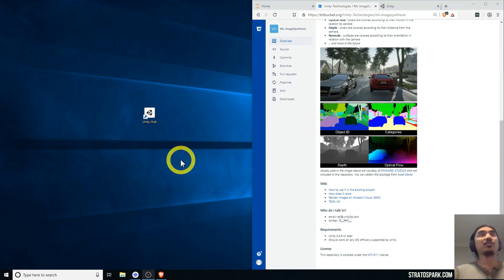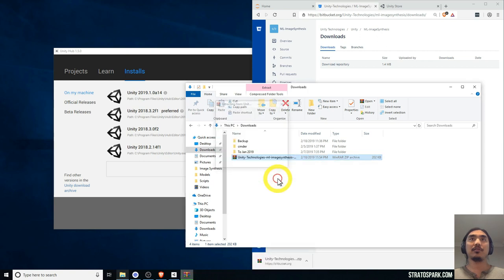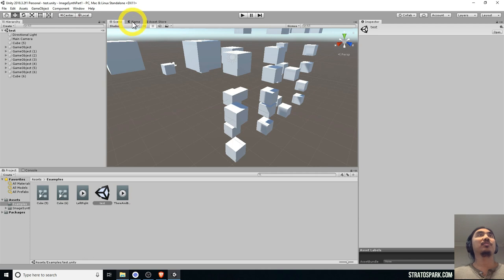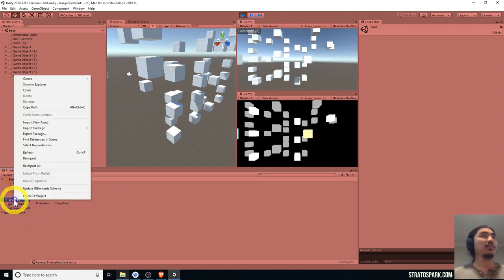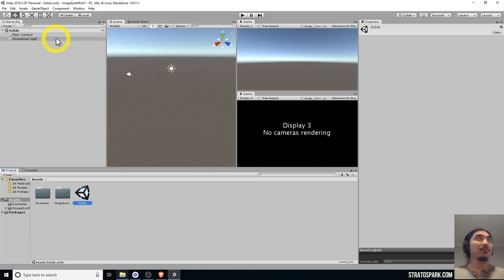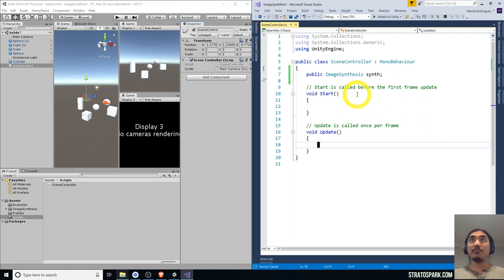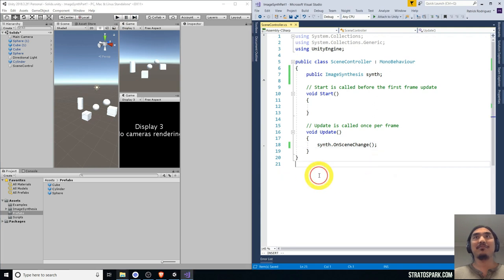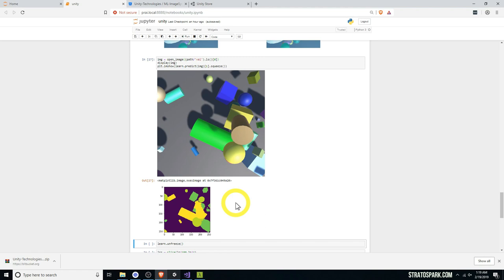Generating Synthetic Data for Image Segmentation with Unity and PyTorch/fastai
This tutorial will help you get up to speed with generating synthetic training images in Unity. You don't need any experience with Unity, but experience with Python and the fastai library/course is recommended. By the end of the tutorial, you will have trained an image segmentation network that can recognize different 3d solids.

Some of the topics covered in this video include:

* Downloading the ML-ImageSynthesis code and exploring its functionality
* Basic components of the Unity Editor GUI and how to customize it
* Organizing a Unity project with appropriate folders
* Creating new Scenes
* Creating new GameObjects, specifically 3d solids like Cubes, Spheres, and Cylinders
* Manipulating objects in the Scene view, including positioning, rotating, and scaling with mouse and keyboard
* Using the Inspector pane to modify public properties of GameObject components
* The difference between Scene and Game views and how to adjust the Camera
* Creating user-defined Layers to act as object categories
* Creating and modifying Prefabs
* Creating a custom C# component script
* Exposing script variables to the Editor GUI
* Visually linking components to each other in the GUI
* Adding custom camera display resolutions
* Modifying object appearance with custom Materials
* Enabling the Physics Engine and how RigidBodies work
* The Start/Update methods of MonoBehavior subclasses
* Randomizing the position/rotation/scale/color of a GameObject through code
* Inspecting memory usage with the Profiler
* Creating an Object Pooling system to reuse objects and cap memory usage
* Modifying ImageSynthesis code to output only a specific annotation image
* Creating fields to specify # of training and validation images in the Editor
* Modifying the layer colors to conform to the grayscale RGB values the image segmentation network requires
* Using the fastai Datablock API to load data produced by our Unity simulation

Sorry about the video and audio sync problems! I'm new at this type of video production and hope to improve for future tutorials.